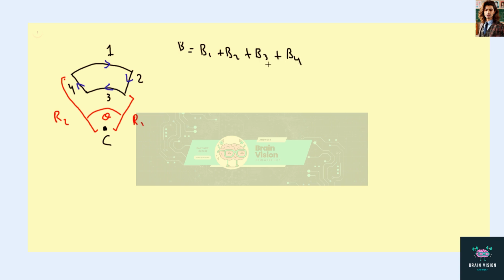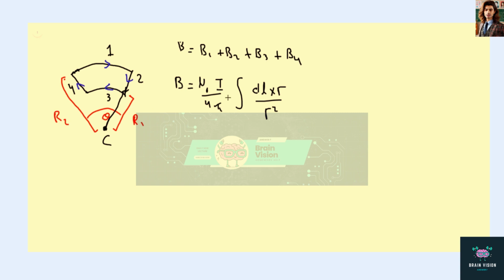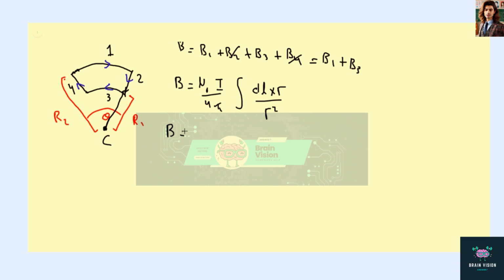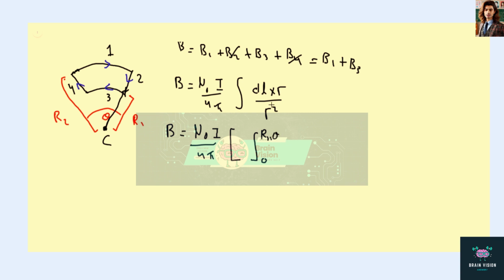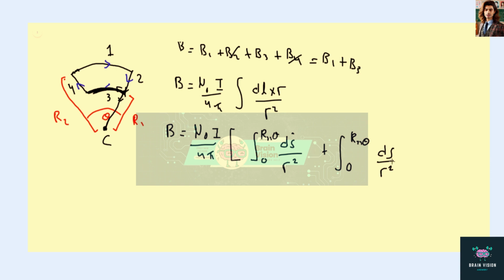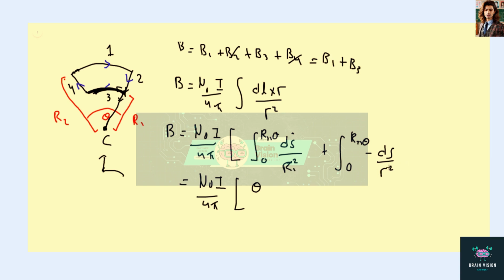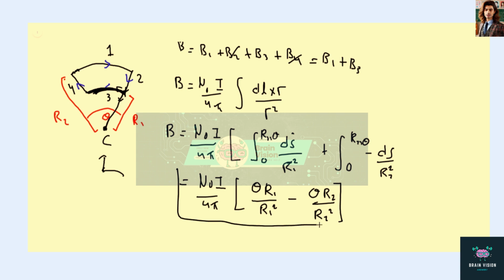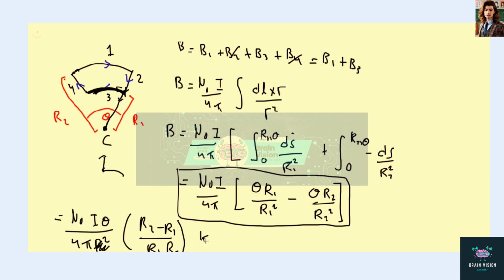A wire, in a plane, has the shape shown in Fig. two arcs of a circle connected by radial lengths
A wire, in a plane, has the shape shown in Fig. two arcs of a circle connected by radial lengths of wire. Deter- mine at point in terms of and the current